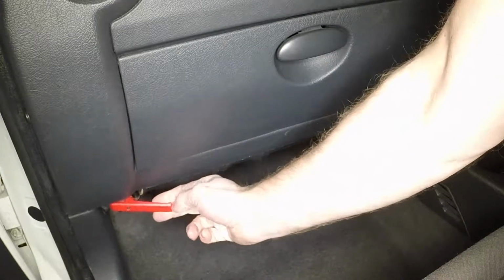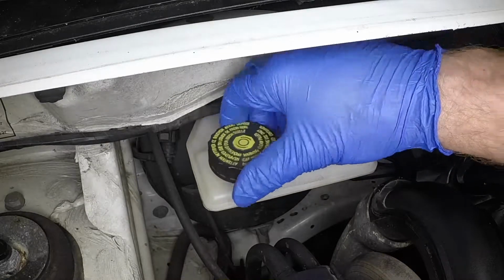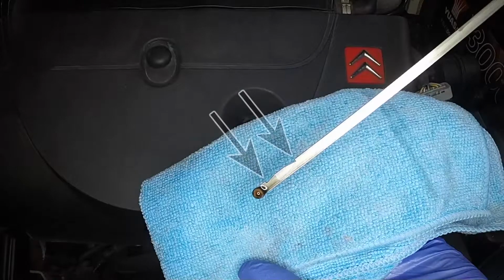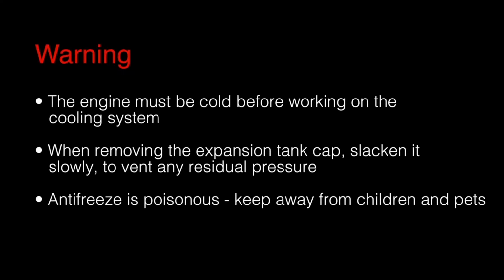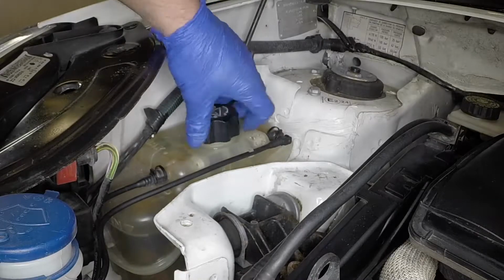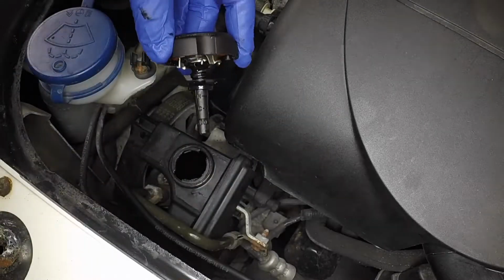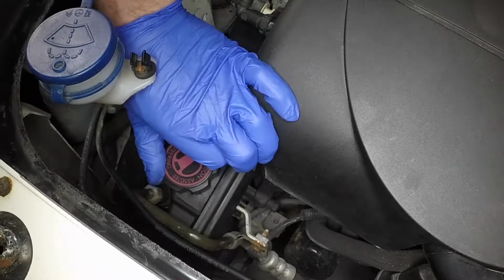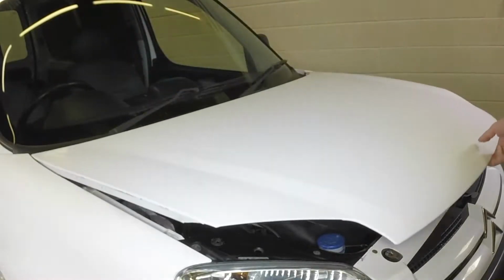How to check the fluid levels on a Citroen Berlingo / Peugeot Partner (1996-2010)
Do you need to check the fluid levels on your 1996 to 2010 Citroen Berlingo or Peugeot Partner but don't know where to start? This video tutorial shows you step-by-step how to do it!

Our Citroen Berlingo / Peugeot Partner manual covers the chapters below and includes videos for some of the most common jobs, which you can see here in this playlist.

What’s covered:

Petrol:

Citroen Berlingo Multispace 1.4L (1360cc)
Citroen Berlingo Van  1.4L (1360cc)
Citroen Berlingo Multispace 1.6L (1587cc)
Citroen Berlingo Van  1.6L (1587cc)
Including ‘First’

Peugeot Partner Combi 1.4L (1360cc)
Peugeot Partner Van  1.4L (1360cc)
Peugeot Partner Combi 1.6L (1587cc)
Peugeot Partner Van  1.6L (1587cc)
Including ‘Origin’

Exclusions:
Does NOT cover 1.8 litre (1761cc) petrol. Does NOT cover new ‘B9’ model range introduced during 2008.

Chapter 1: Part A: Routine maintenance and servicing - petrol models
Chapter 1: Part B: Routine maintenance and servicing - diesel models
Chapter 2: Part A: Petrol engine in-car repair procedures
Chapter 2: Part B: 1.6 litre diesel engine in-car repair procedures
Chapter 2: Part C: 1.8 and 1.9 litre diesel engine (XUD series) in-car repair procedures
Chapter 2: Part D: 1.9 and 2.0 litre diesel engine (DW series) in-car repair procedures
Chapter 2: Part E: Petrol engine removal and overhaul procedures
Chapter 2: Part F: Diesel engine removal and overhaul procedures
Chapter 3: Cooling, heating and air conditioning systems
Chapter 4: Part A: Fuel and exhaust systems – petrol models
Chapter 4: Part B: Fuel and exhaust systems – 1.8 and 1.9 litre (XUD series) diesel models
Chapter 4: Part C: Fuel and exhaust systems – 1.6, 1.9 (DW series) and 2.0 litre diesel models
Chapter 4: Part D: Emission control systems
Chapter 5: Part A: Starting and charging systems
Chapter 5: Part B: Ignition system – petrol models
Chapter 5: Part C: Pre-heating system - diesel engine models
Chapter 6: Clutch
Chapter 7: Manual transmission
Chapter 8: Driveshafts
Chapter 9: Braking system
Chapter 10: Suspension and steering systems
Chapter 11: Bodywork and fittings
Chapter 12: Body electrical systems, Wiring diagrams, Reference

🛠 Find free Home Mechanic Guides at Haynes.com, taking you through the basics of DIY maintenance and more

Contents of this video:

0:00 – Introduction and Bonnet Access
0:18 – Brake Fluid Location and Topping Up
1:05 – Engine Oil Level Check and Refill
2:01 – Coolant Level Check and Top-Up
3:03 – Power Steering Fluid Check
4:12 – Screen Wash Refill
4:44 – Secure Bonnet and Finish